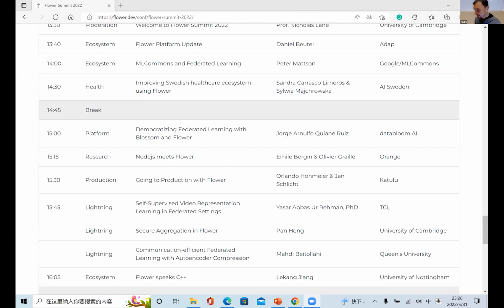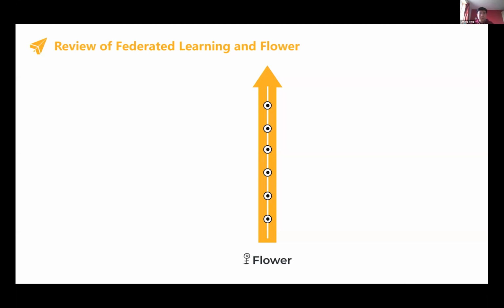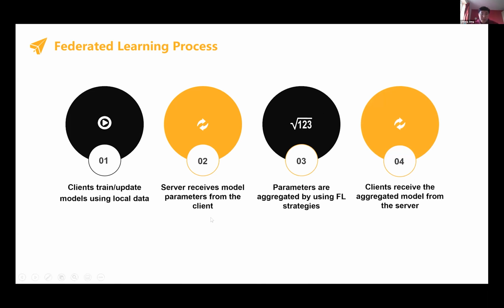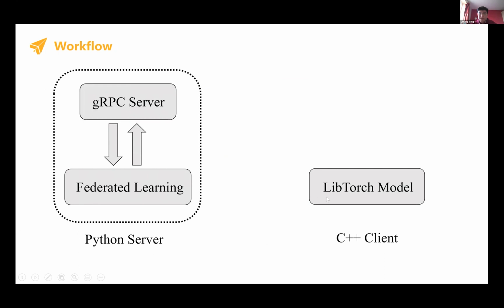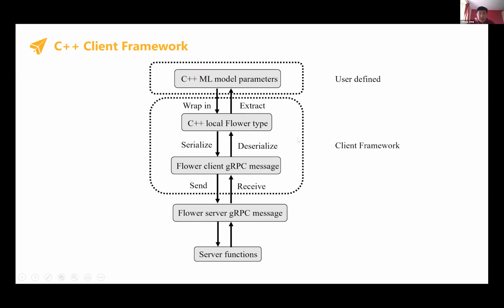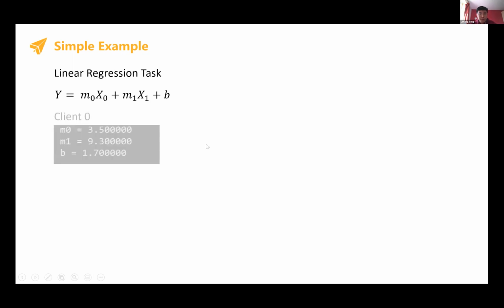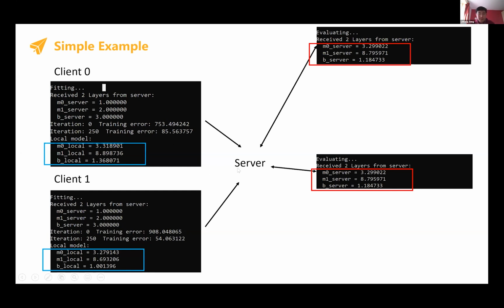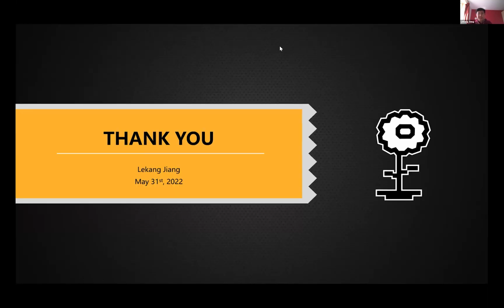Flower Summit 2022 | Flower speaks C++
Flower speaks C++

Speaker:
Lekang Jiang

Lekang Jiang is a student at the University of Nottingham, and is giving an ecosystem talk on how Flower, the open-source Federated Learning Framework, now speaks C++.